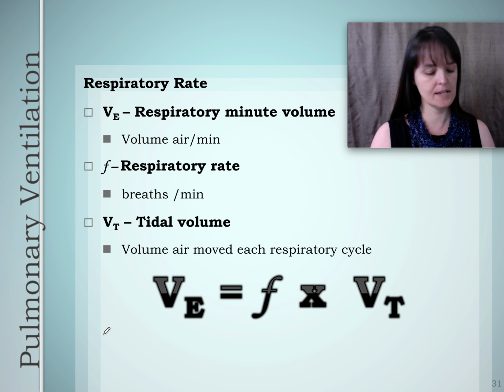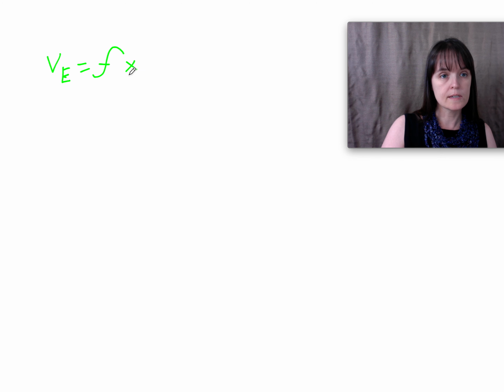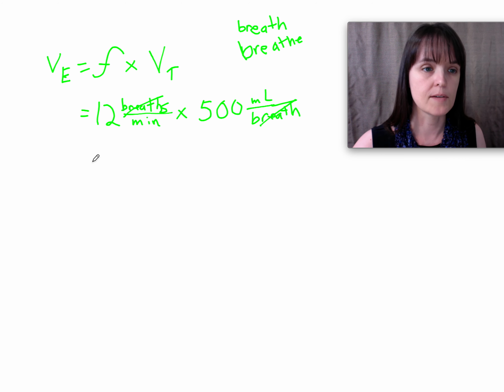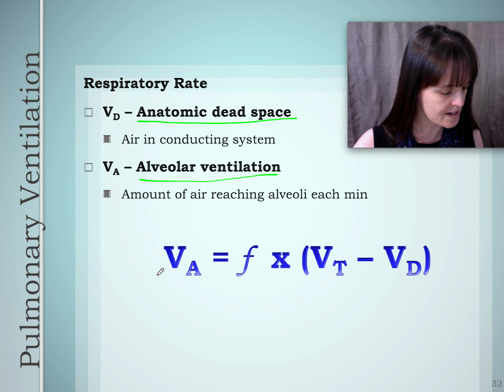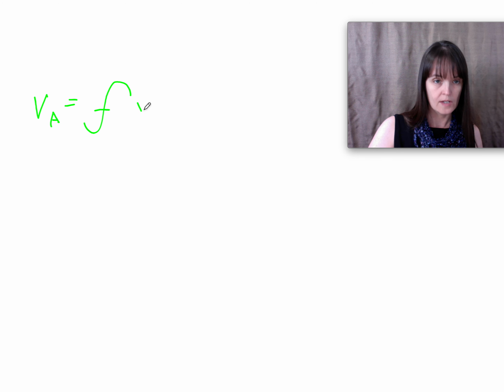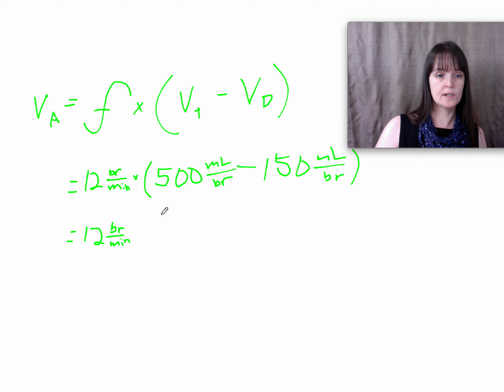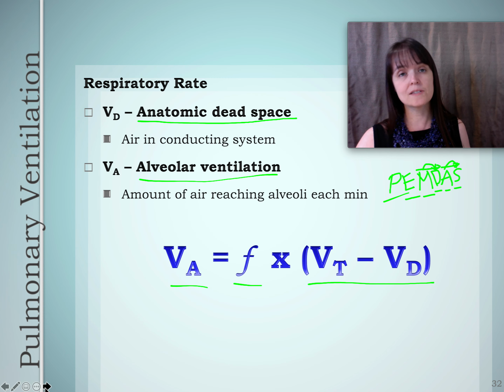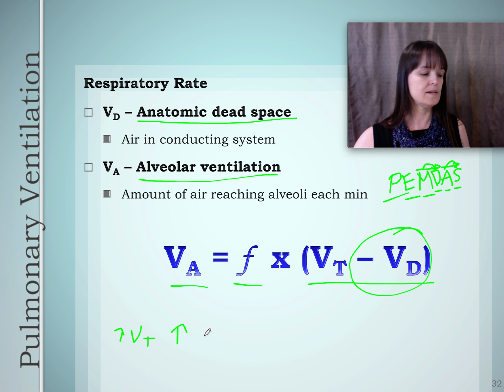A&P II Lecture Test 4 Video 7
Noteset page 11